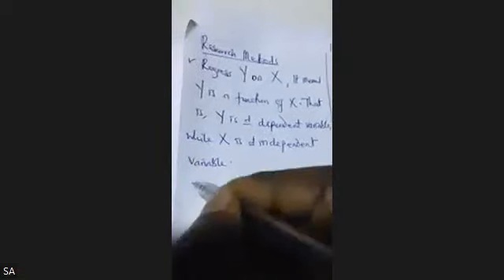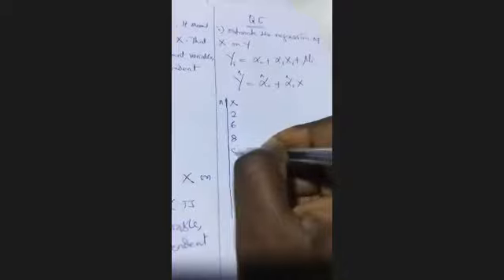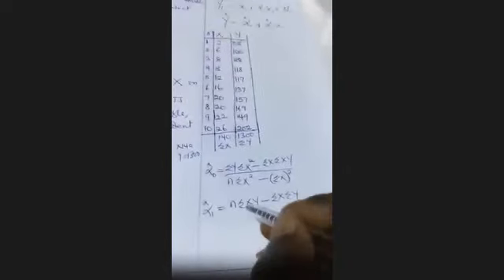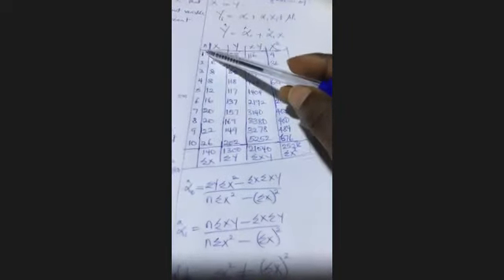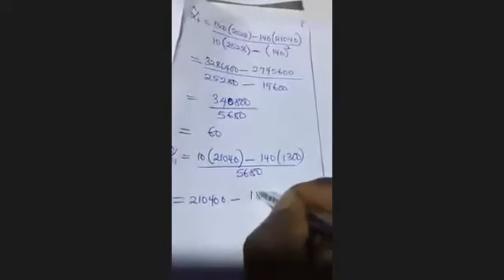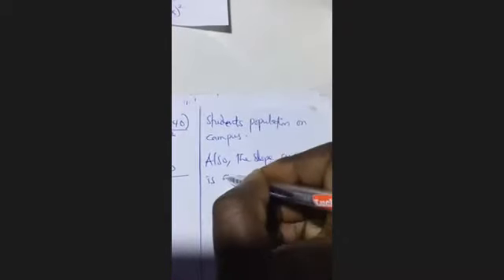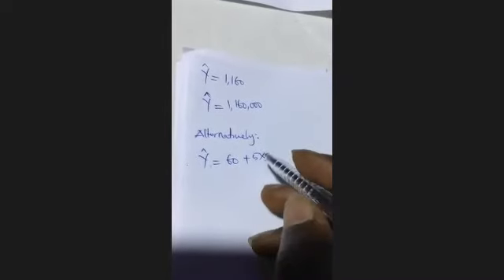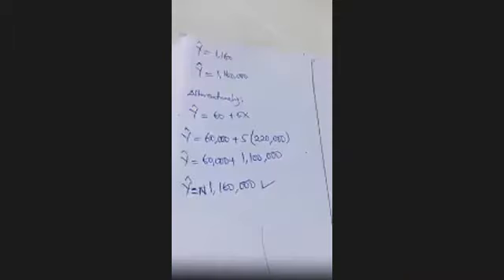RESERACH METHODS Pt7 Jun7th23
In this video you will learn how to estimate regression line using OLS estimators and how to interpret your result appropriately